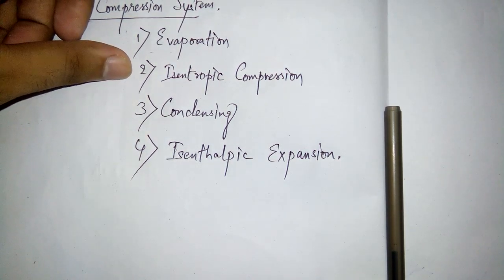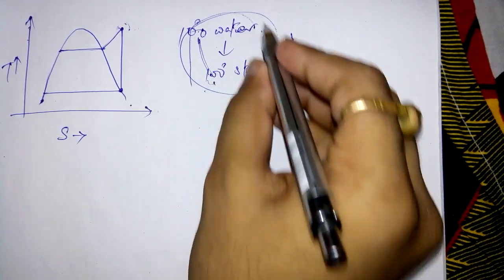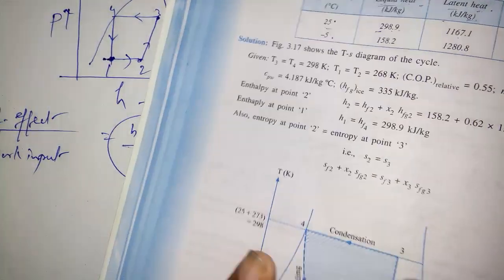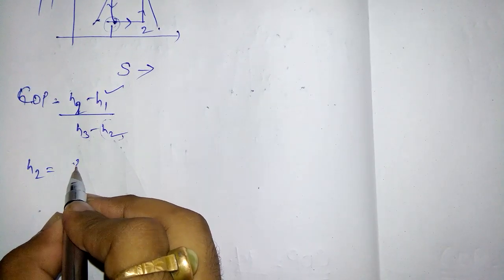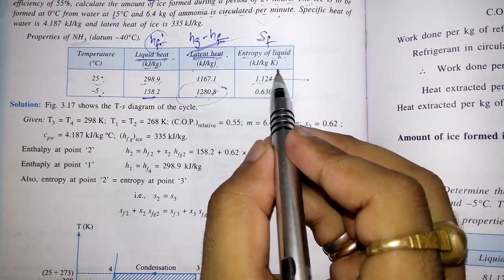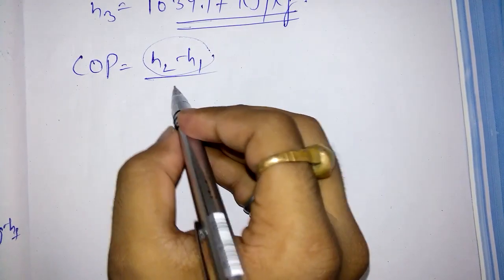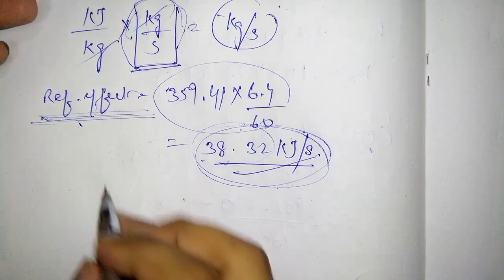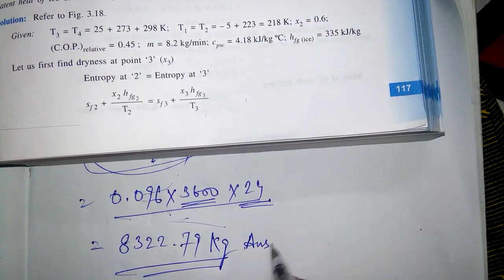Vapour compression problem 1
Learn how to solve problem of refrigeration